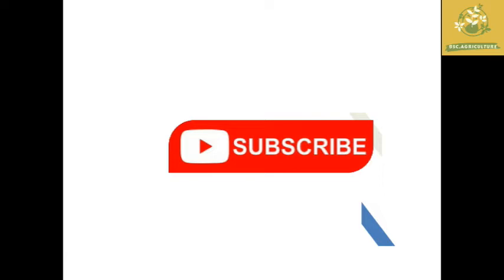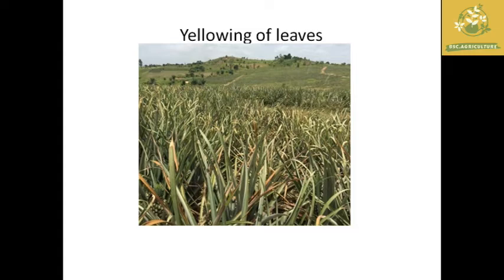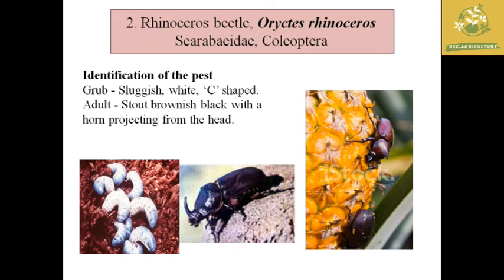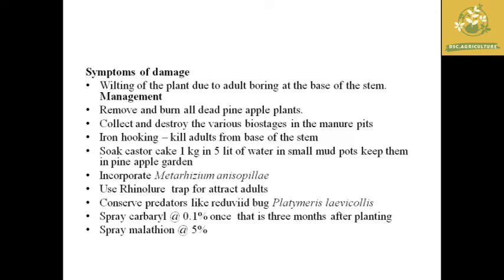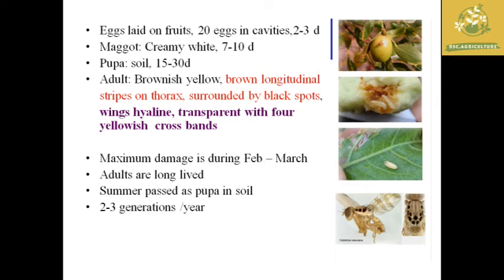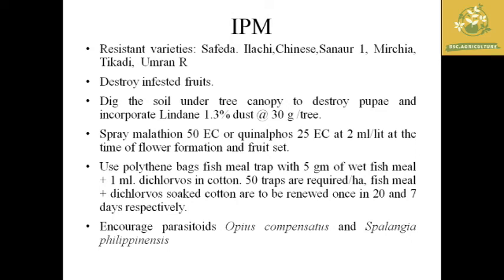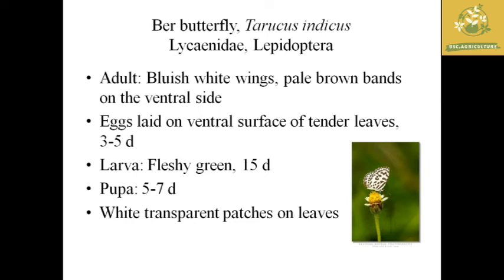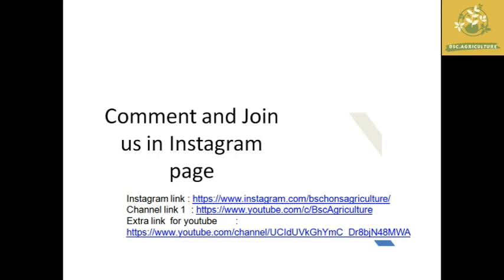Pests of Pineapple and Ber